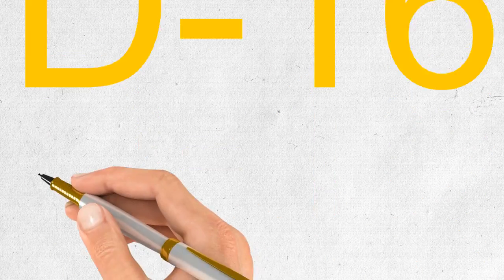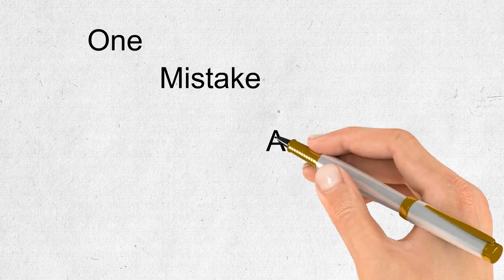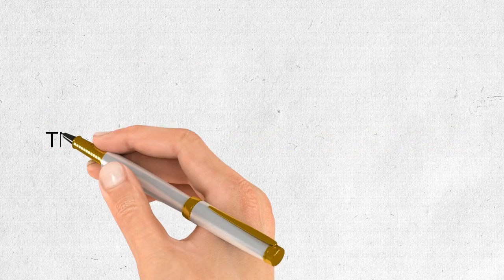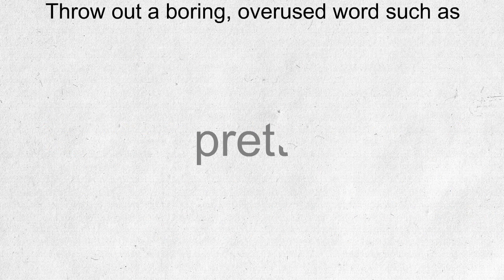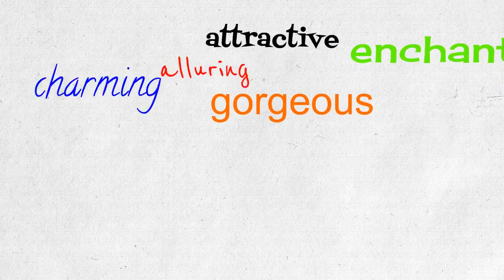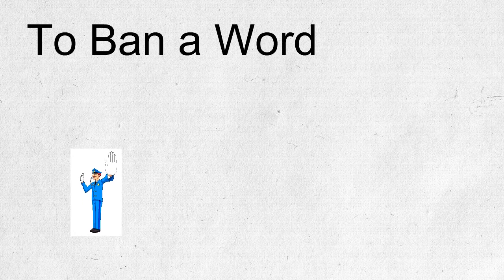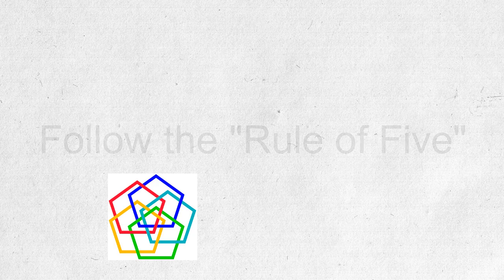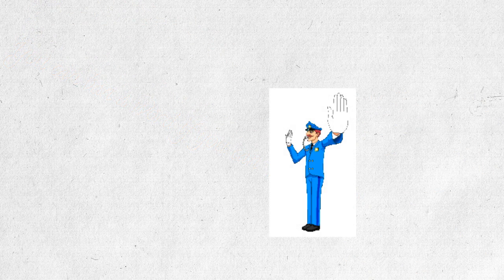banned words list two scenes with external audio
Add words to the banned word list to make your writing more vivid and expressive.  If you can think of five alternatives to a word, for example, "attractive", "charming", "alluring", "enchanting" and "gorgeous" for "pretty", then throw out that boring word and ban it from your writing!